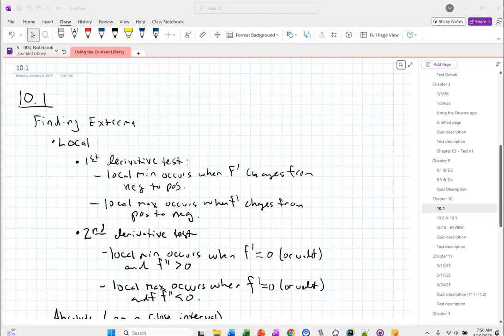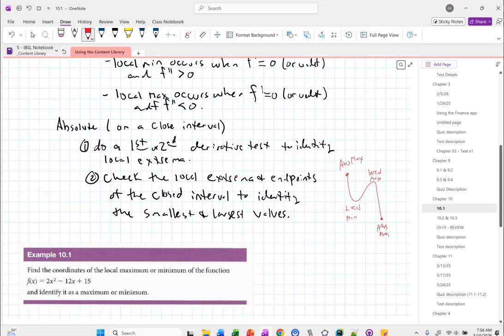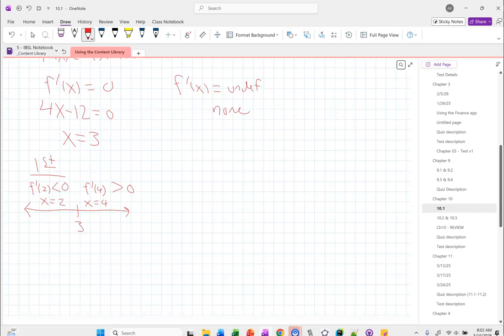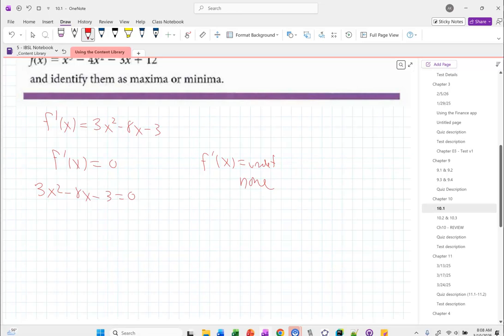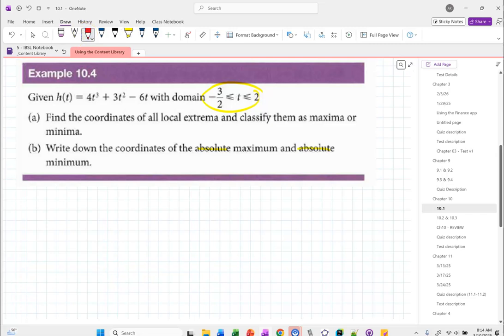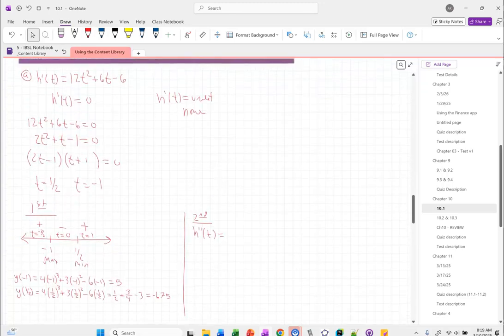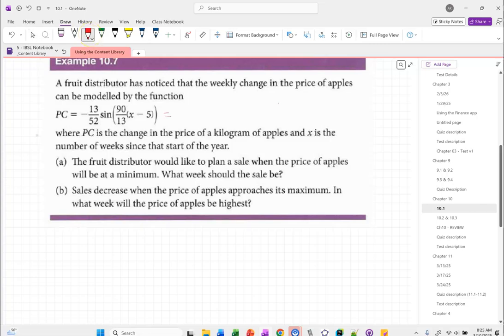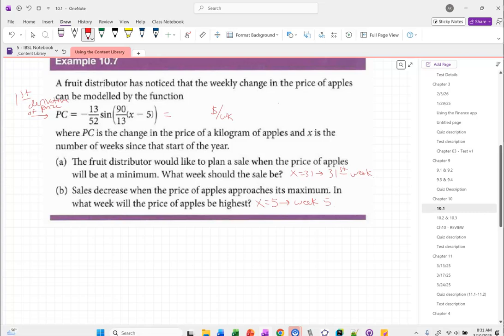3/10/26 IBSL - 5th hour